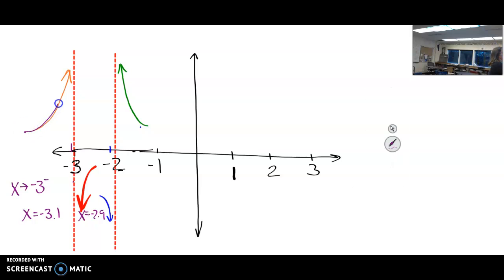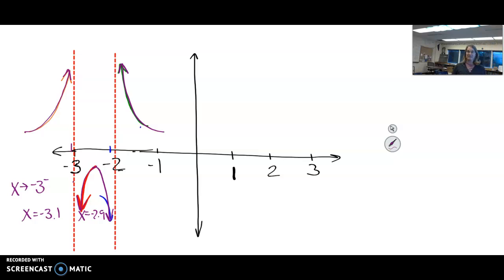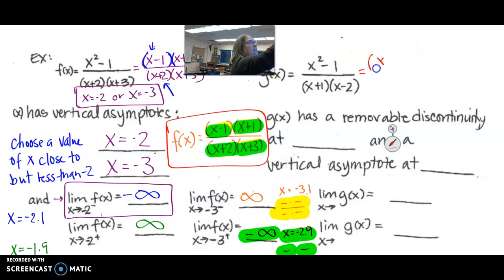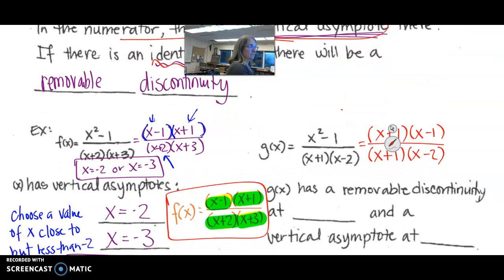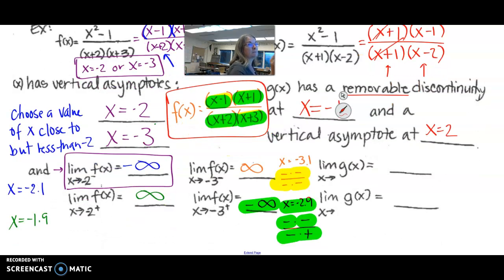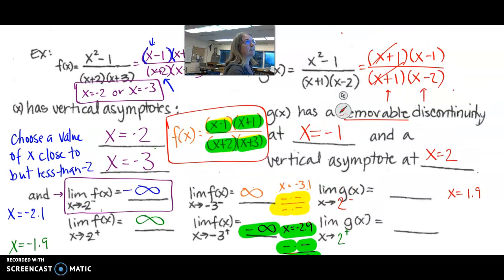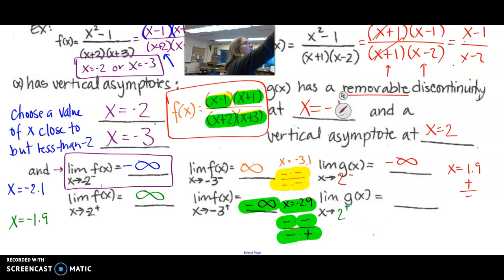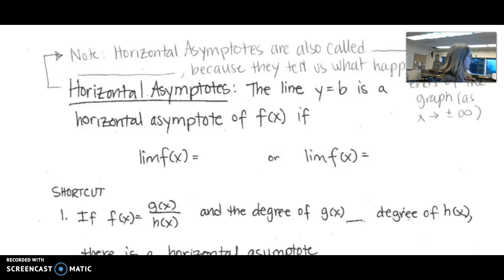Vertical Asymptotes of Rational Functions